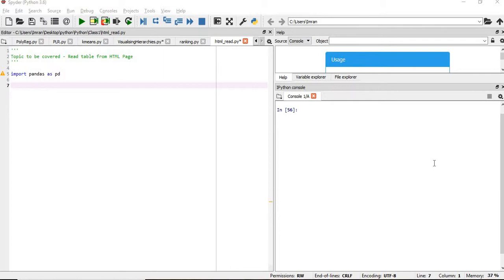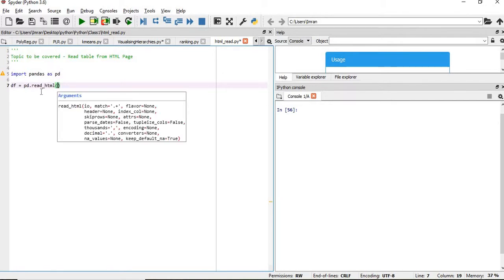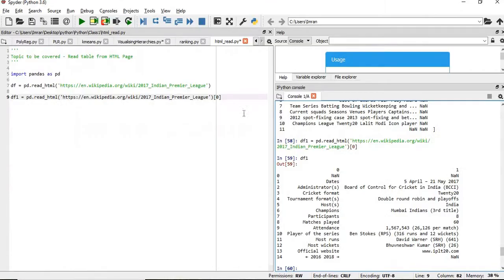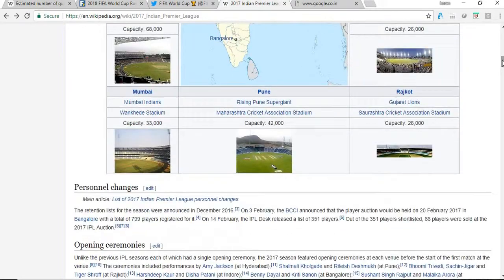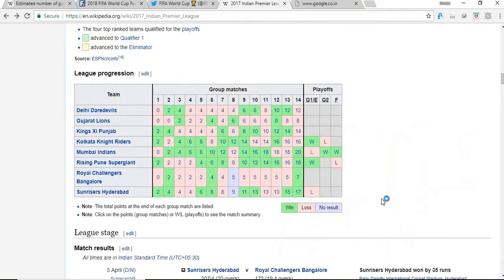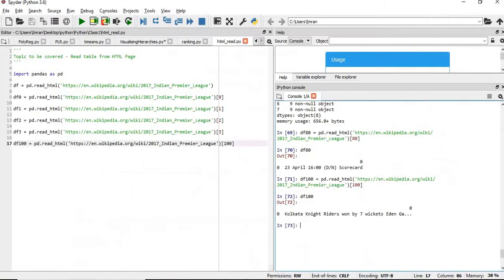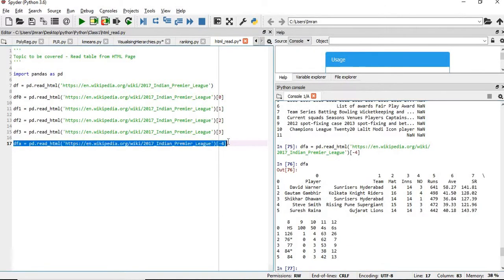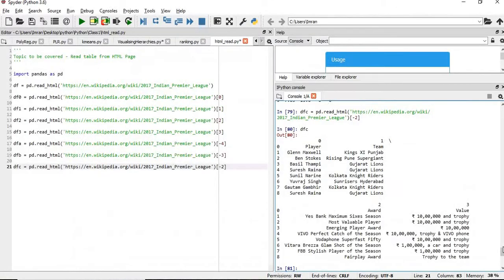Read Tables from HTML page using Python Pandas - P1.5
Topic to be covered - Read table from HTML Page

io : str or file-like
A URL, a file-like object, or a raw string containing HTML. Note that lxml only accepts the http, ftp and file url protocols. If you have a URL that starts with 'https' you might try removing the 's'.
match : str or compiled regular expression, optional
The set of tables containing text matching this regex or string will be returned. Unless the HTML is extremely simple you will probably need to pass a non-empty string here. Defaults to ‘.+’ (match any non-empty string). The default value will return all tables contained on a page. This value is converted to a regular expression so that there is consistent behavior between Beautiful Soup and
lxml.

flavor : str or None, container of strings
The parsing engine to use. ‘bs4’ and ‘html5lib’ are synonymous with each other, they are both there for backwards compatibility. The default of None tries to use lxml to parse and if that fails it falls back on bs4 + html5lib.

header : int or list-like or None, optional
The row (or list of rows for a MultiIndex) to use to make the columns headers.

index_col : int or list-like or None, optional
The column (or list of columns) to use to create the index.

skiprows : int or list-like or slice or None, optional
0-based. Number of rows to skip after parsing the column integer. If a sequence of integers or a slice is given, will skip the rows indexed by that sequence. Note that a single element sequence means ‘skip the nth row’ whereas an integer means ‘skip n rows’.

attrs : dict or None, optional
This is a dictionary of attributes that you can pass to use to identify the table in the HTML. These are not checked for validity before being passed to lxml or Beautiful Soup. However, these attributes must be valid HTML table attributes to work correctly. For example,